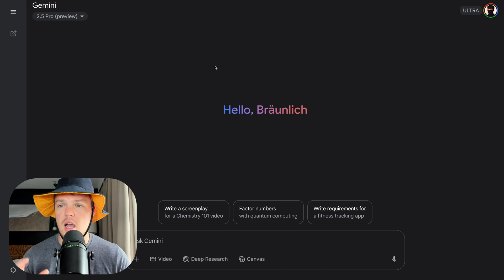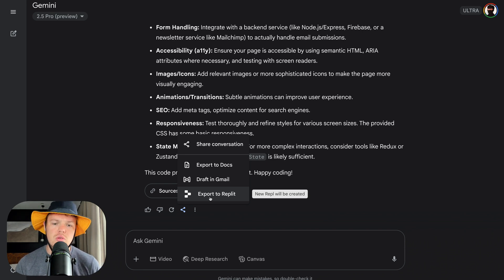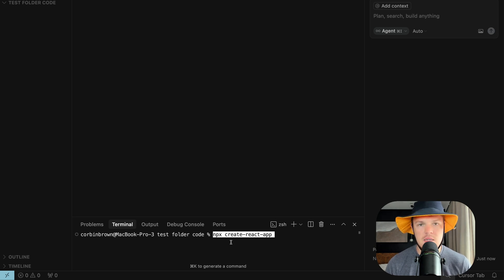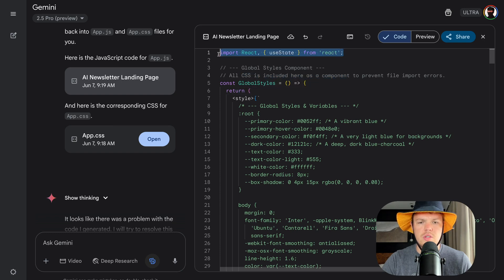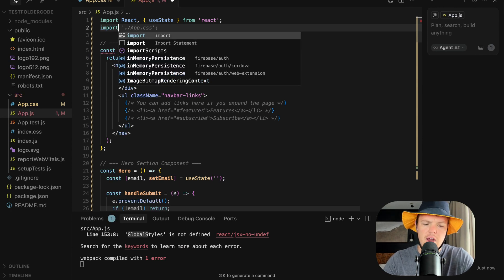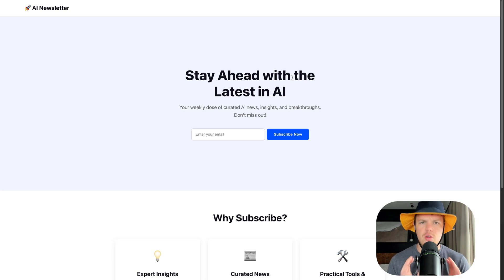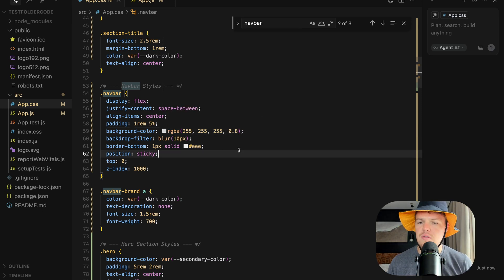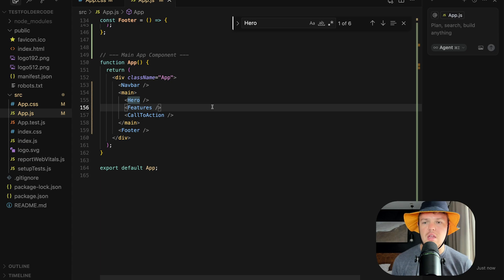How To Use AI To Code a Website For Beginners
Cursor AI: Complete Beginner's Guide to AI Development - [Google Doc]